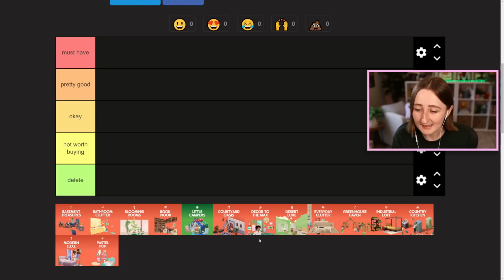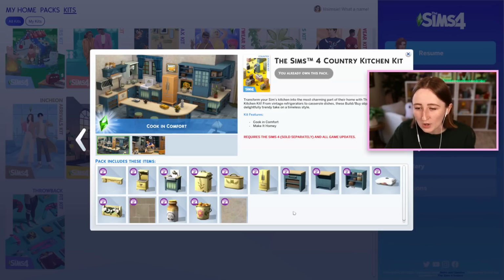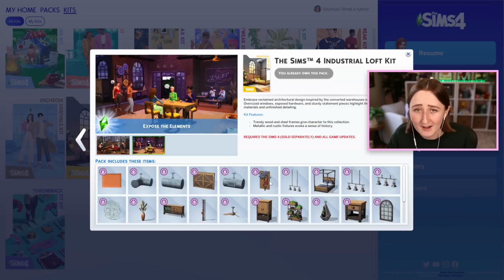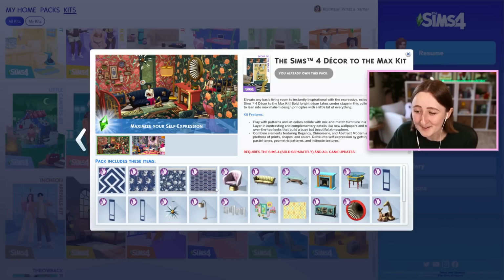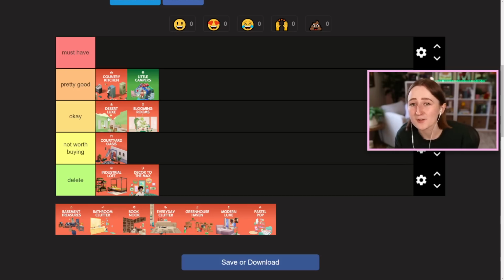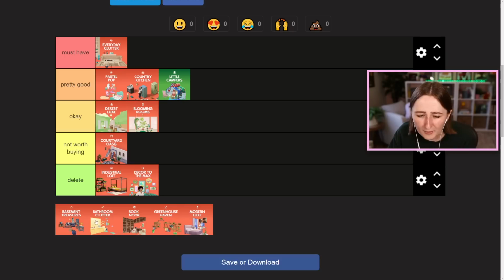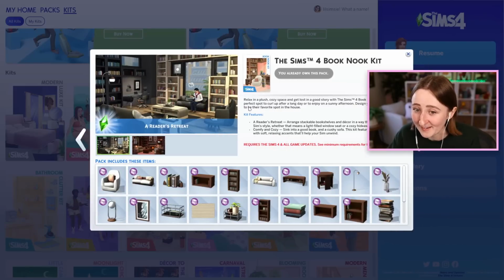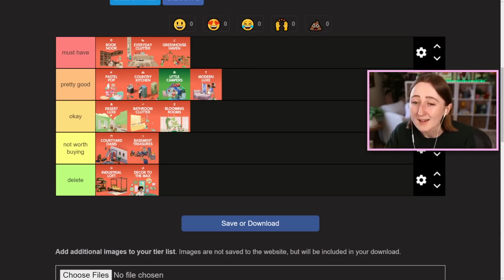Ranking Every Build Kit for The Sims 4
What build kits are worth buying?